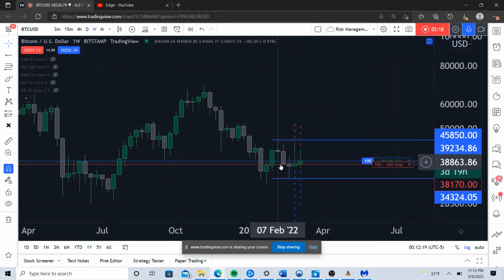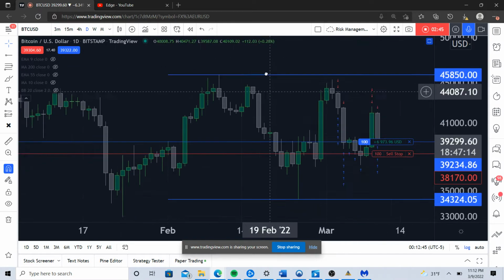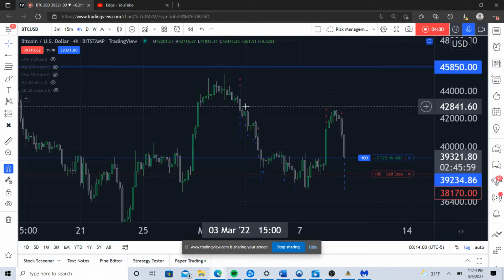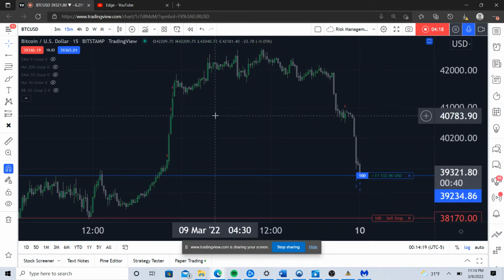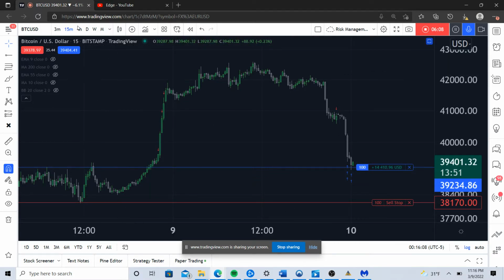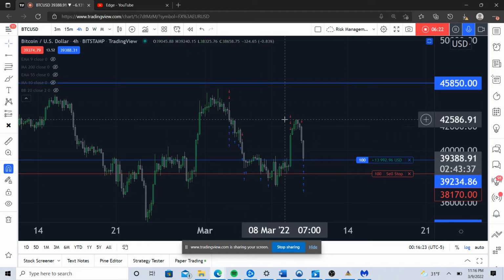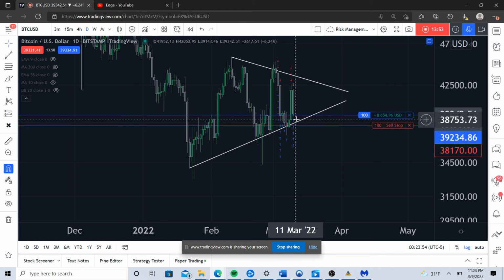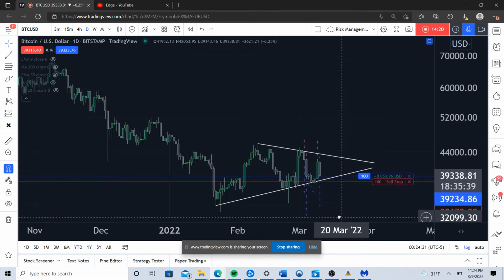Bitcoin Trading Journal Entry #7 - 3/9/2022